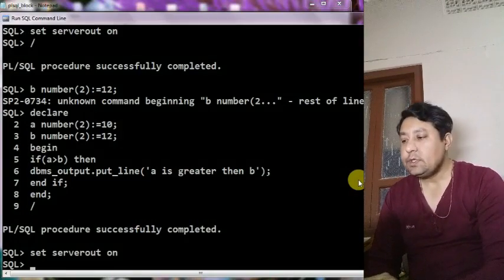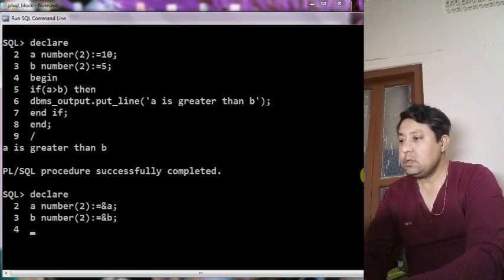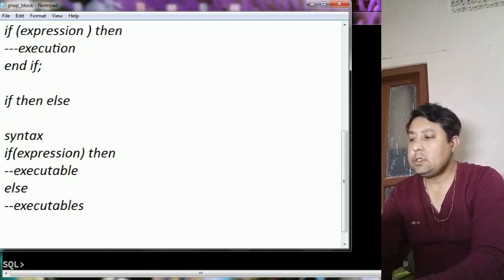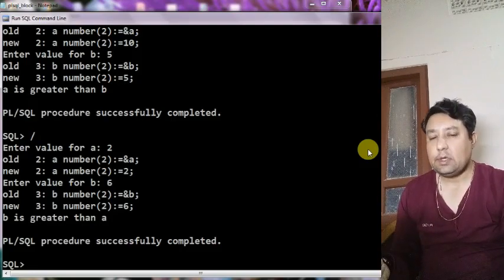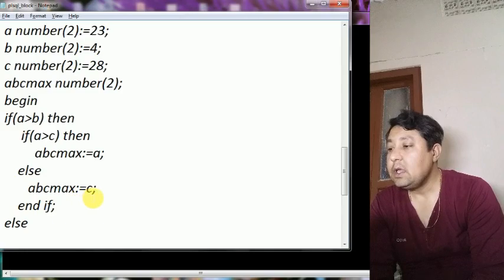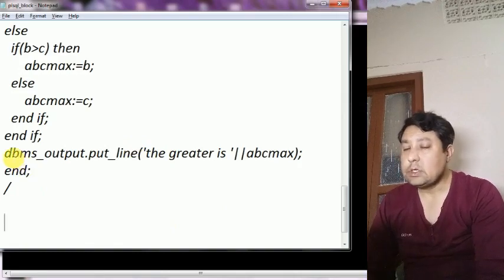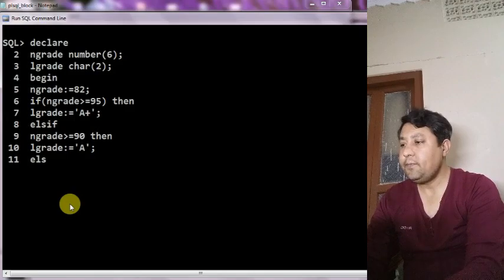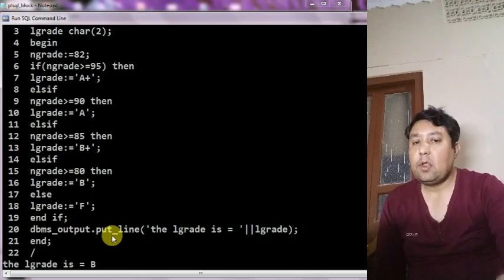Flow Control Statements in PL/SQL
From this video you will get to know about the flow  control statements. Those statements which controls the flow of the program in pl/sql are called flow control statements. So these are of three types
1.Conditional Flow Control Statements
2.Iterative Flow Control Statements
3.Sequential Flow controls Statements.
In this video you will get to know about only the first conditional flow control statements.
1.simple if statements
2.if then else statements
3.nested if statements
4.if elsif ladder.
For code used in these videos please click on to the below link

or if you have query related to this video please feel free to write to me on

I will happy to help you guys.

Thanks,
Anand Harsha